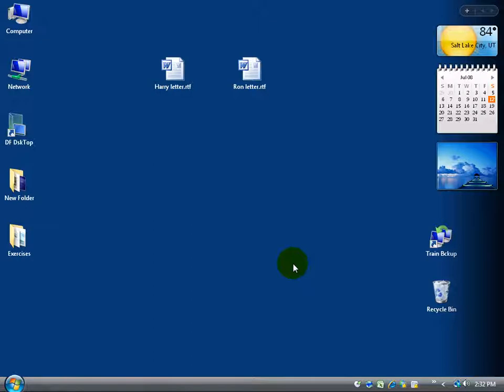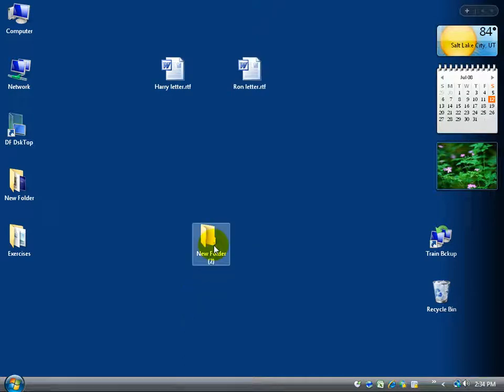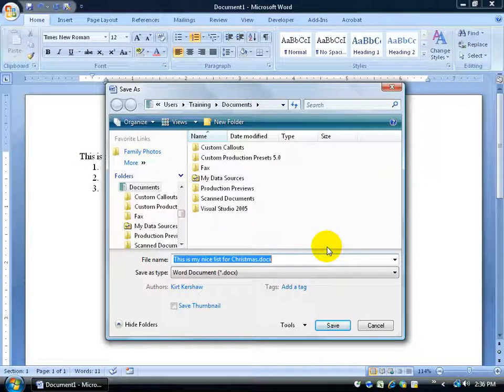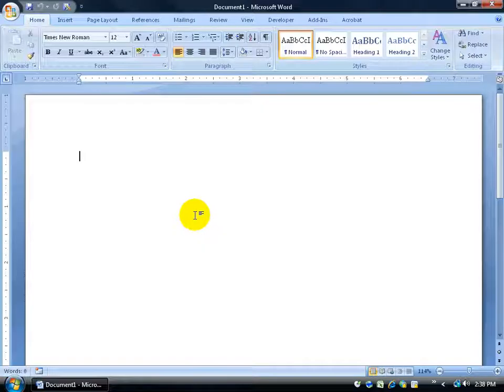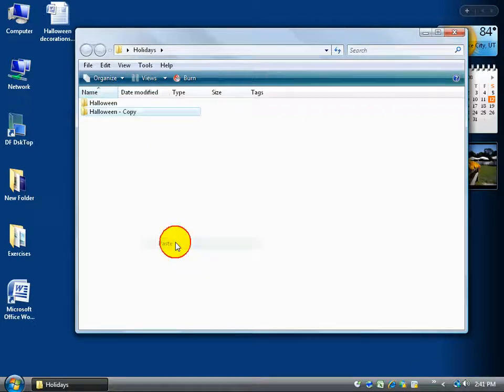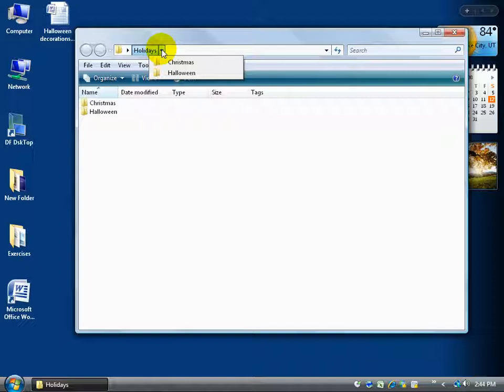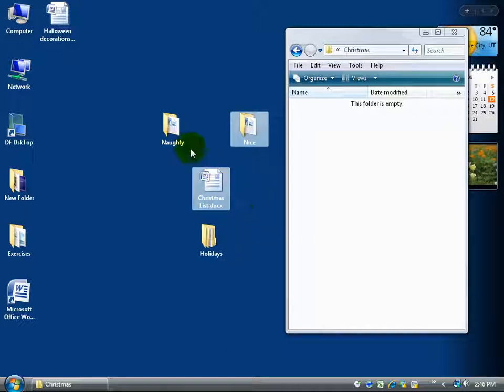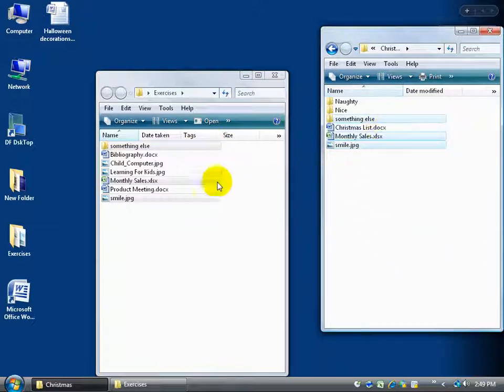Windows Vista: Create Files And Folders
Windows Vista tutorial on how to create files and folders in this Windows Vista training video.